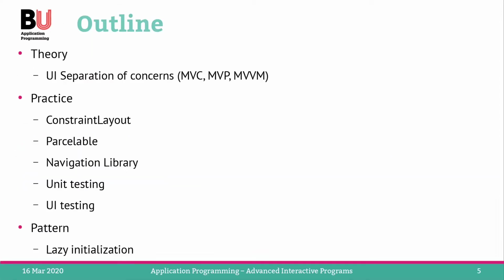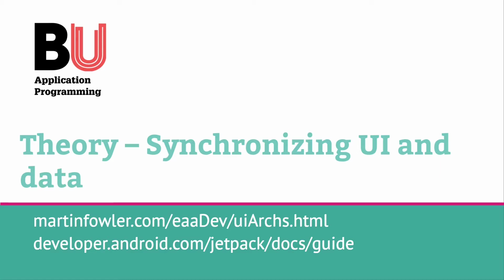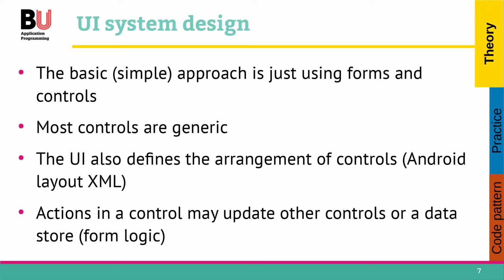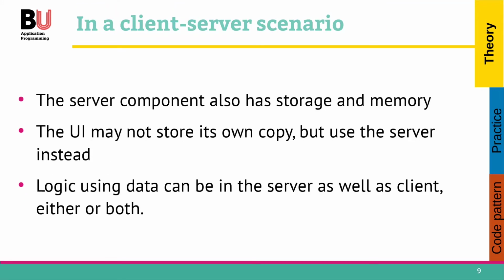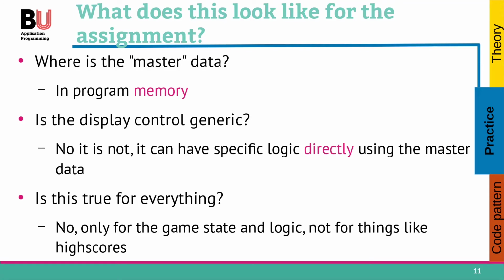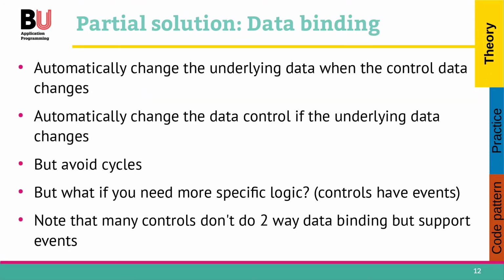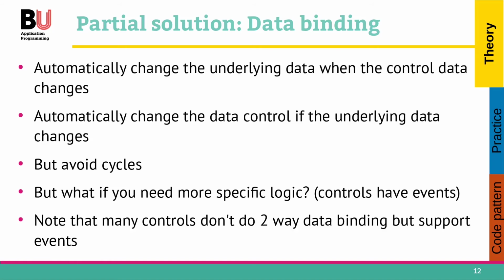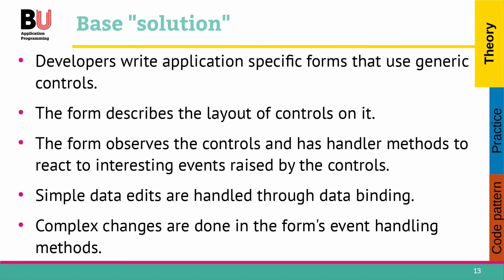Application Programming 6 (Part 1) – Synchronizing UI and data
Explanation of the separation of concerns underlying MVC, MVP and MVVM